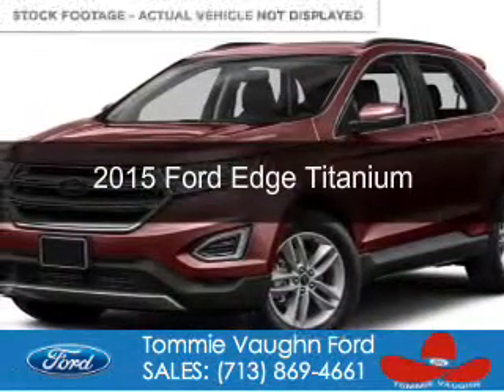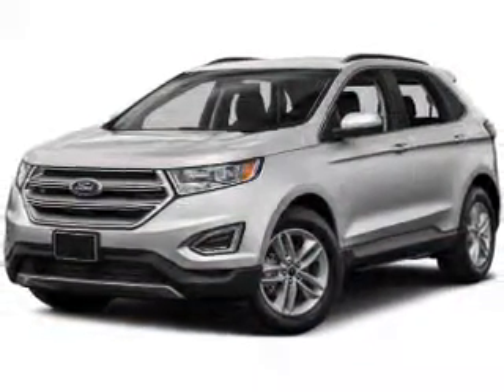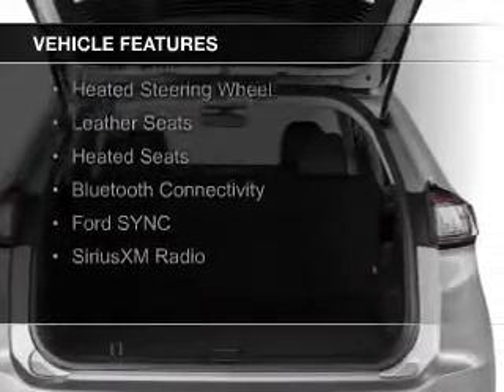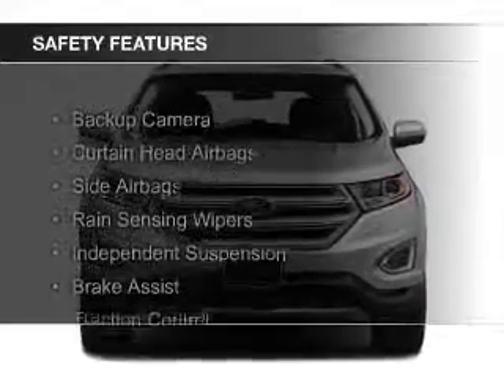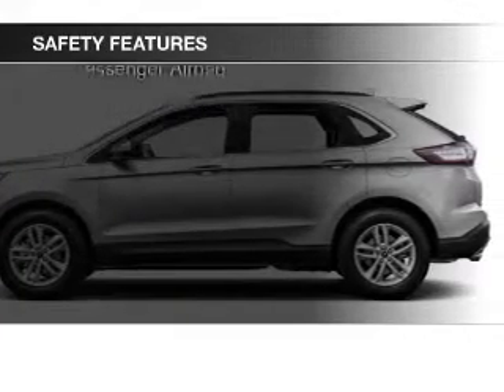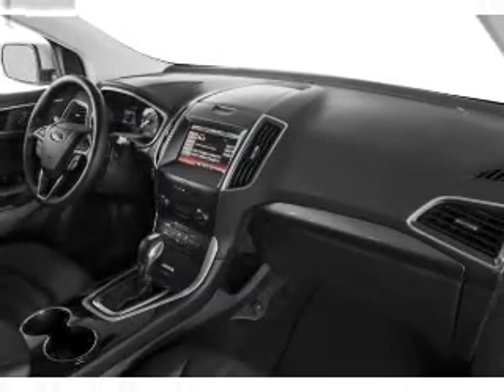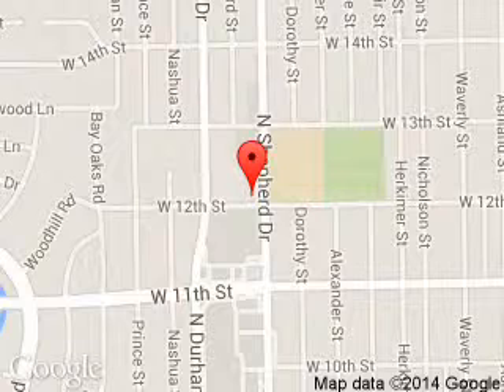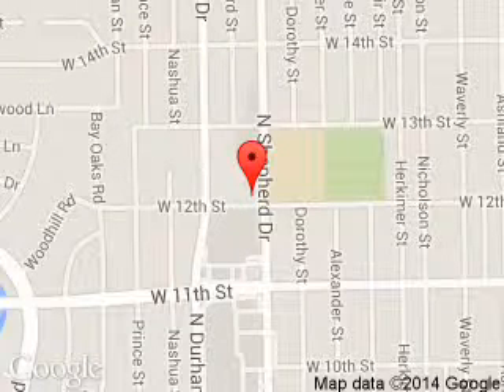2015 Ford Edge - Houston TX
Phone:
Year: 2015
Make: Ford
Model: Edge
Trim: Titanium
Engine: 3.5 liter 6 cylinder 24 valve
Transmission: 6-Speed Automatic
Color: Bronze Fire Metallic Tinted Clearcoat
Mileage: 0
Address:
1201 Shepherd Drive